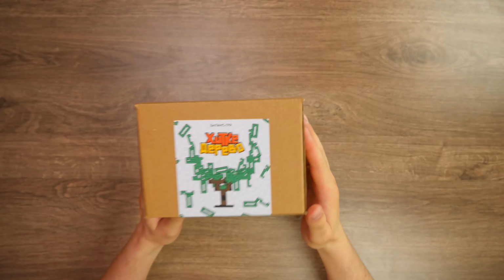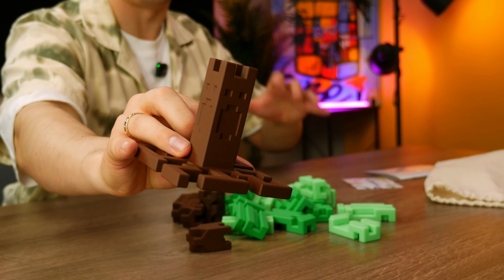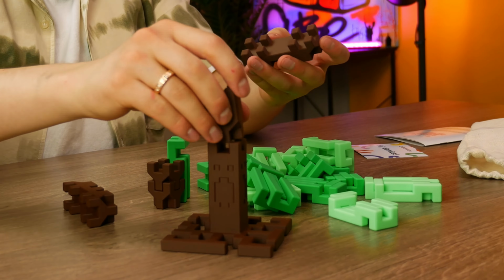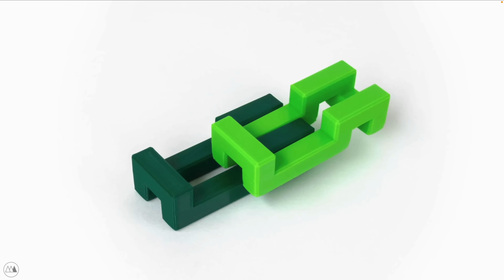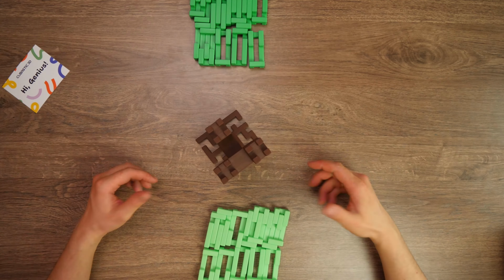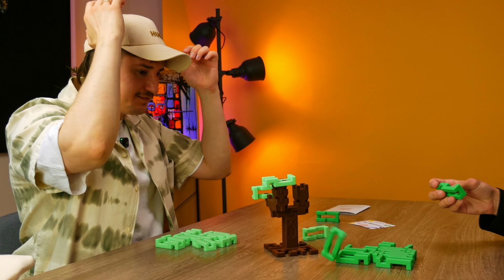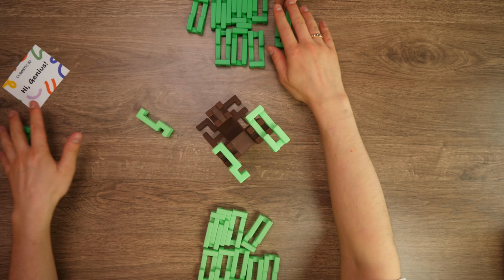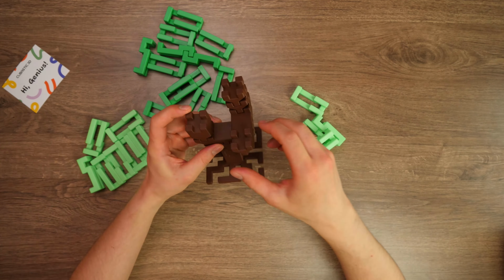One Wrong Move and It’s Over! Tippi Tree IMPOSSIBLE PUZZLE GAME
My Etsy shop

Today I`ve got something different on my desk. This Tippi Tree is a stacking game looks quite easy. Just put the leaf on the tree. But here's the catch: One wrong move and... it's over. You lose. So maybe... this is impossible puzzle game?

00:00 - Elements Description
01:23 - Classic Mode
02:09 - Battle Royale Mode
03:21 - FreeStyle Mode
04:21 - Collaboration Mode
04:55 - My thoughts on Tippi Tree